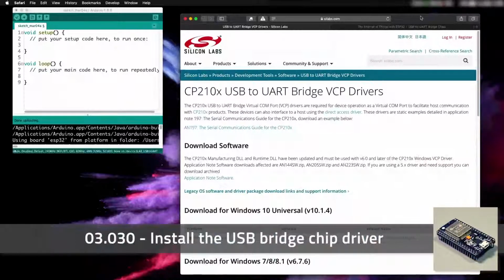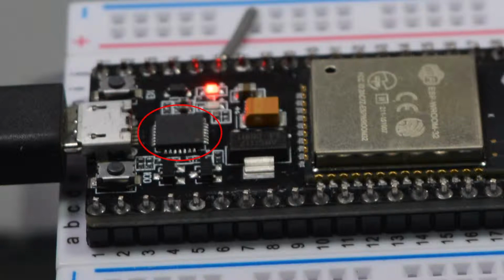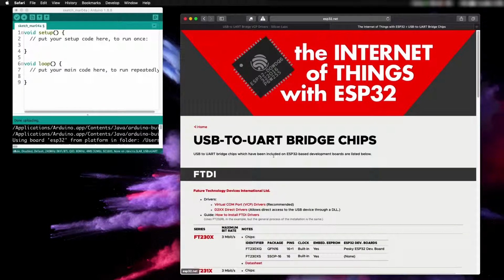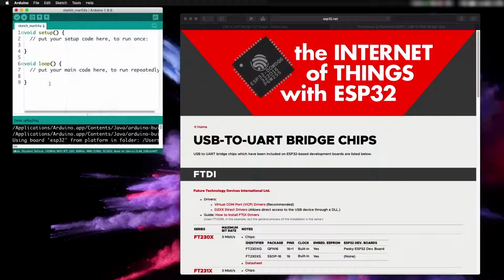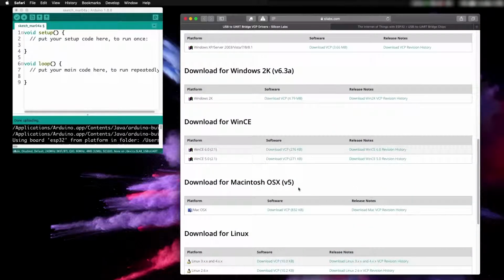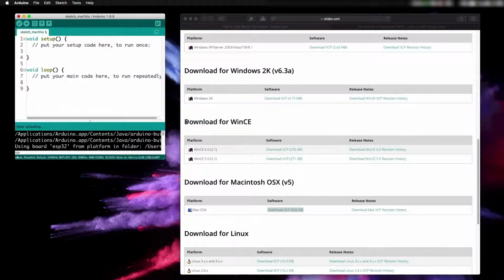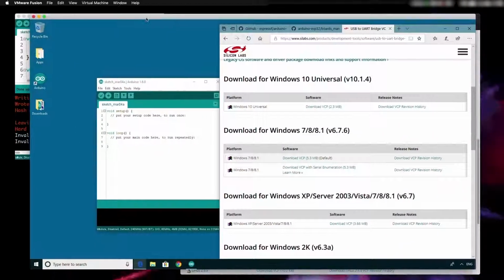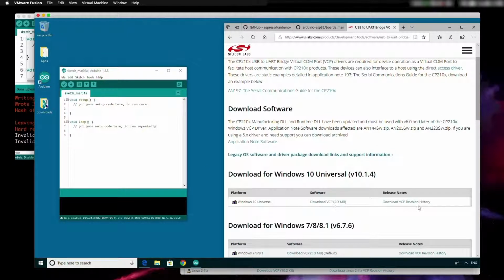03.30 Install the drivers CP21012 USB chip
The ESP32 is a powerful microcontroller.
It integrates Wifi and Bluetooth, many GPIOs, analog input and output capabilities, many device interconnection protocols, a fast dual-core processor.
All that, at a low price.
And best of all: you can use your existing Arduino knowledge and skill to turbo-charge your projects.
Especially if you have already learned how to use the Arduino Uno in your projects, it is likely that you have hit a hardware limitation.
Perhaps your projects needed more memory, more speed, or more pins.
With the ESP32, you can get a lot more capacity to build more interesting projects, almost for free.
However, the ESP32 is not a plug-in replacement for the Arduino.

Enjoy this free lecture from the full video course, only available on techexplorations.com.

to learn more.